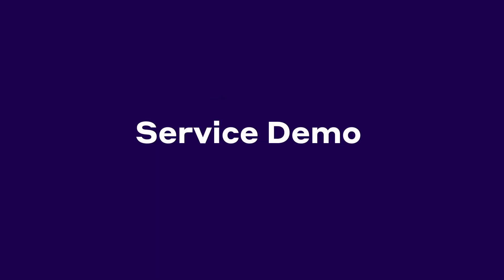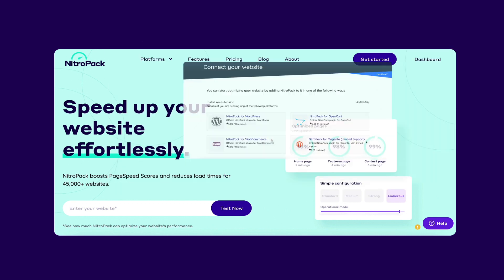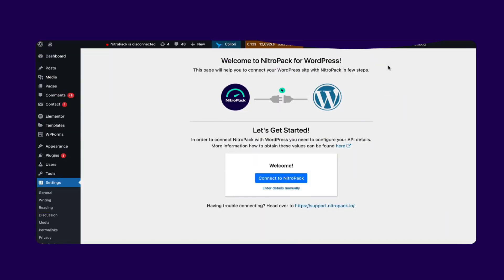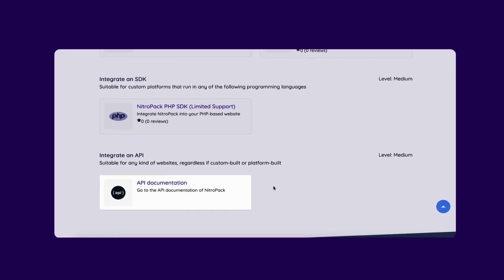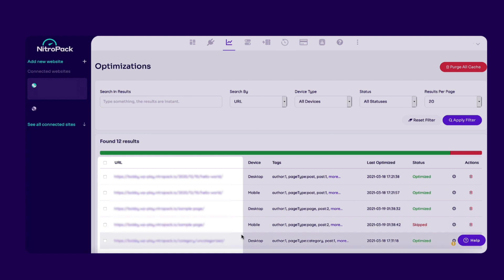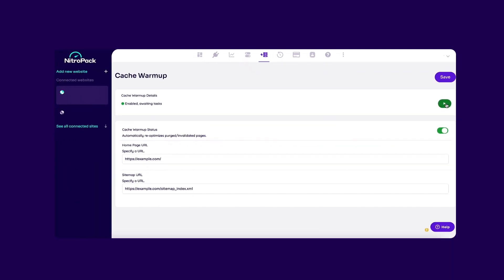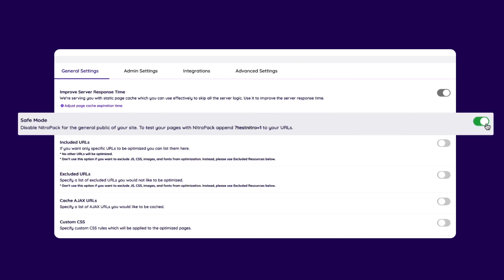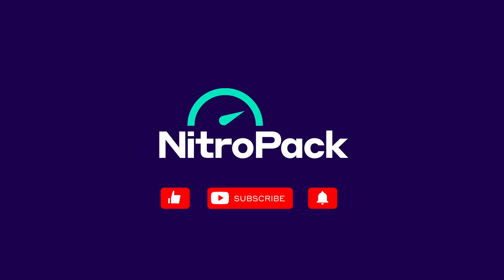NitroPack Overview Demo | How to Set Up and Use NitroPack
NitroPack is a service that makes websites faster. This video covers a few topics, including how to set up NitroPack and where to find its most important features.

0:00 What is NitroPack?
0:18 Setting up NitroPack on WordPress, OpenCart and Magento sites
1:16 Using the NitroPack Dashboard
2:02 Settings and optimization modes